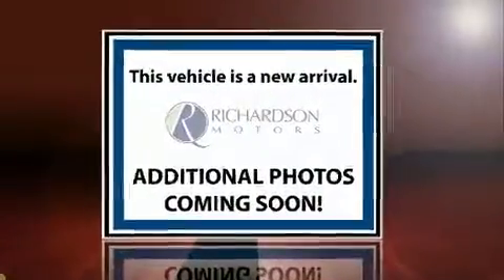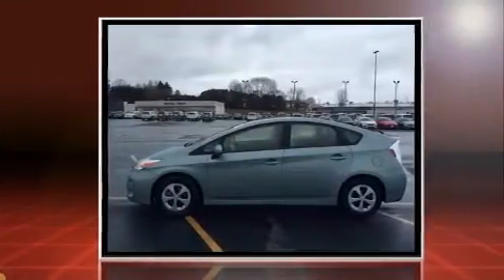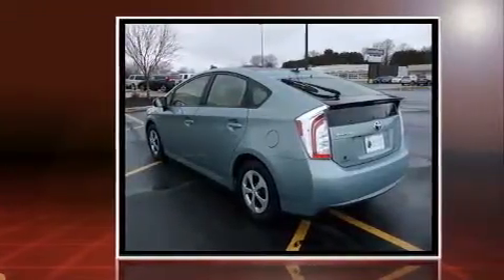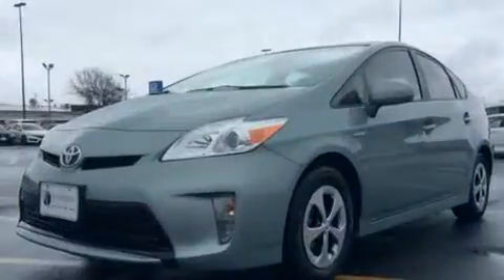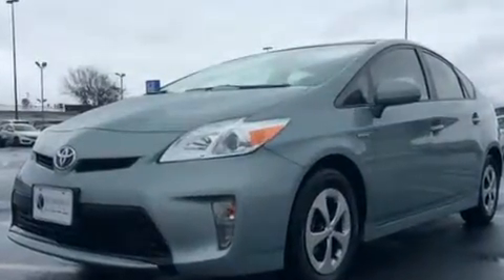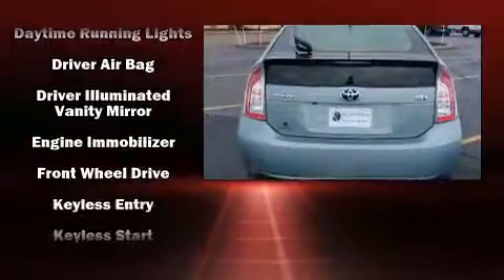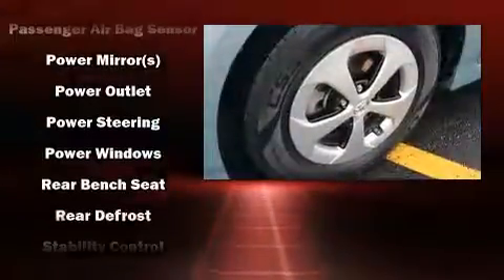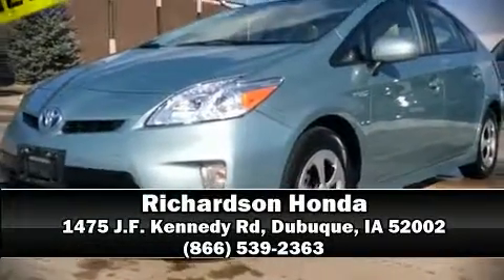2013 Toyota Prius Four in Dubuque, IA 52002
Richardson Honda
1475 J.F. Kennedy Rd

You can expect a lot from the 2013 Toyota Prius. Smooth gearshifts are achieved thanks to the 1.8 liter 4 cylinder engine, providing a spirited, yet composed ride and drive. Toyota prioritized practicality, efficiency, and style by including: delay-off headlights, an automatic dimming rear-view mirror, tilt and telescoping steering wheel, power door mirrors, remote keyless entry, an overhead console, and 1-touch window functionality. Storage solutions are integrated throughout the interior, demonstrating thoughtful attention to detail. Toyota also prioritized safety and security by including: dual front impact airbags with occupant sensing airbag, front SIDE impact airbags, traction control, brake assist, anti-whiplash front head restraints, ignition disabling, and 4 wheel disc brakes with ABS. With electronic stability control supplementing mechanical systems, you'll maintain precise command of the roadway. We pride ourselves in the quality that we offer on all of our vehicles. Please don't hesitate to give us a call.